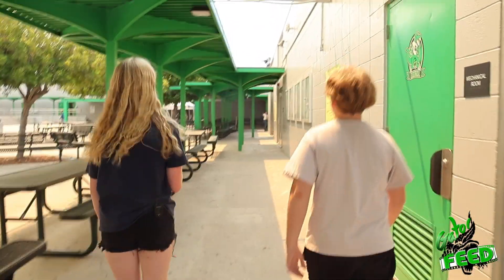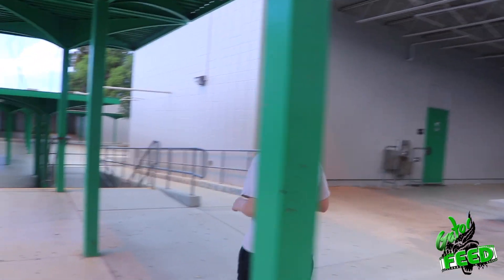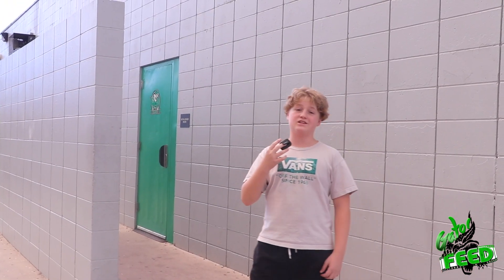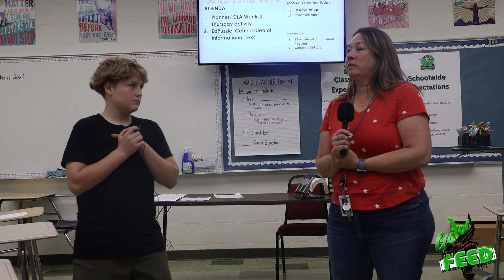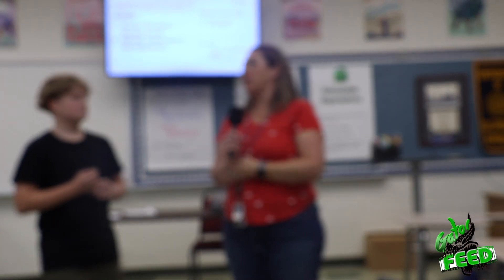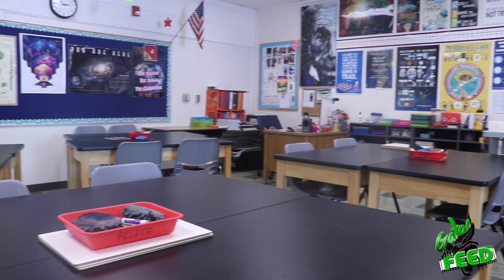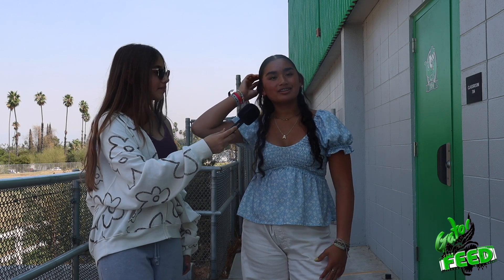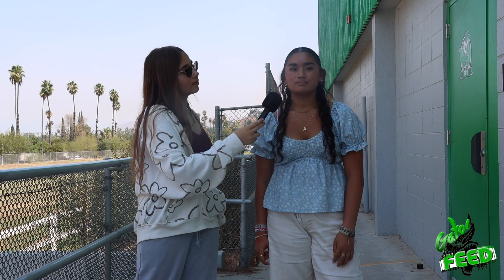Gator Feed 12.01